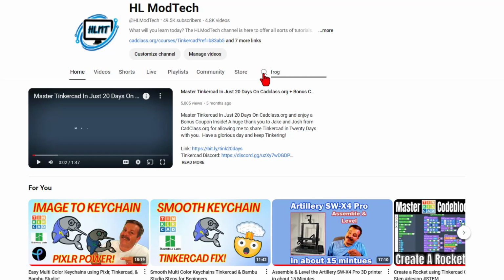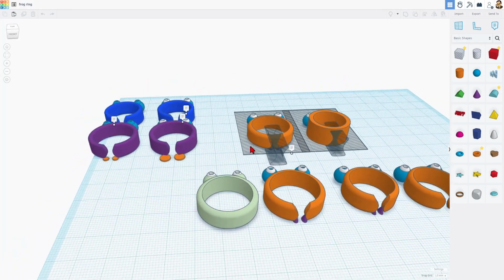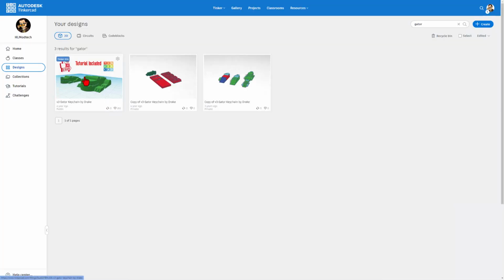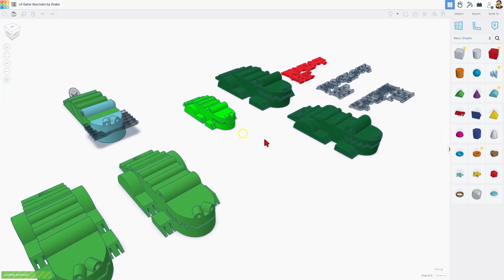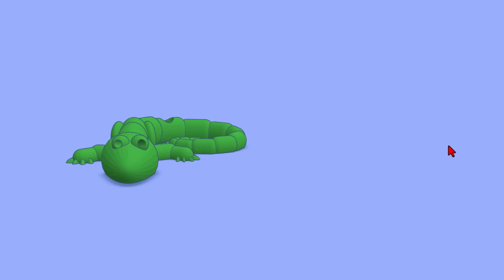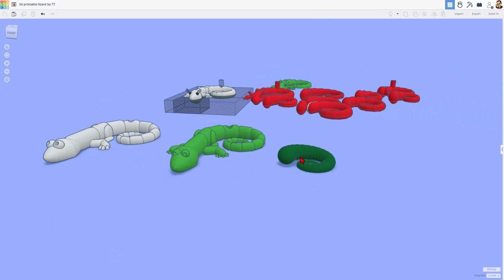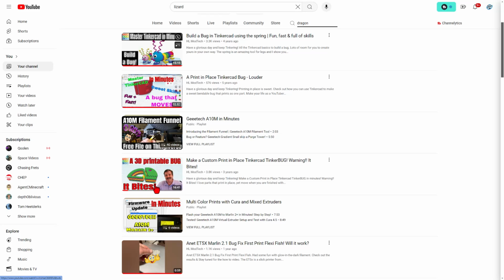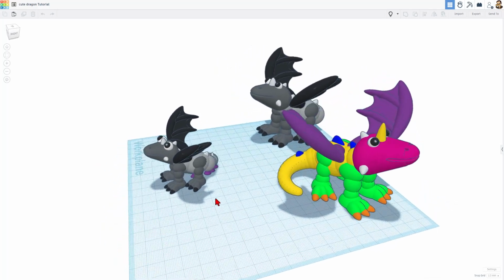Five Fabulous Tinkercad 3D Printable Tutorials for Absolute Beginners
Check out these Five Fabulous Tinkercad 3D Printable Tutorials for  Absolute Beginners. Classroom-tested Tinkercad tutorials are full of shortcuts and skills that are great for any level user. Have a glorious day and Keep Tinkering!